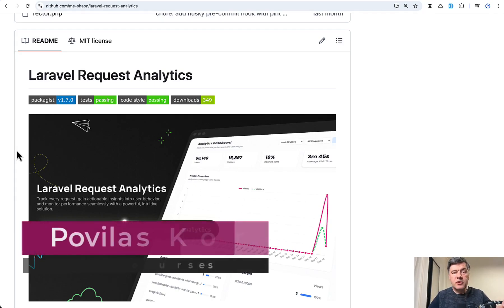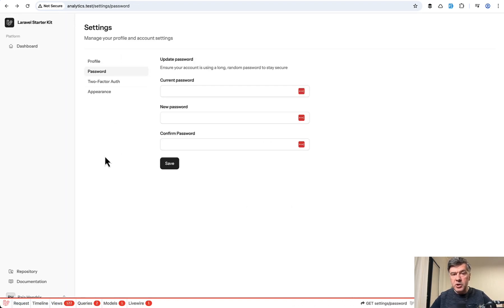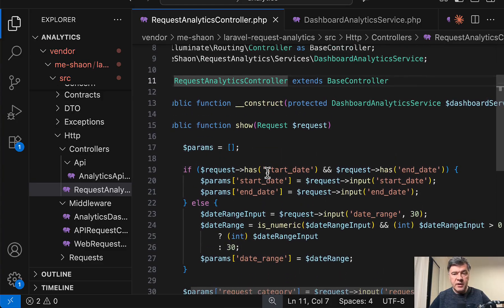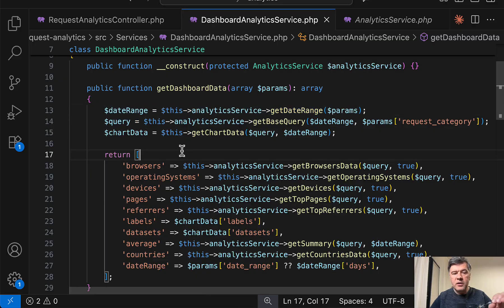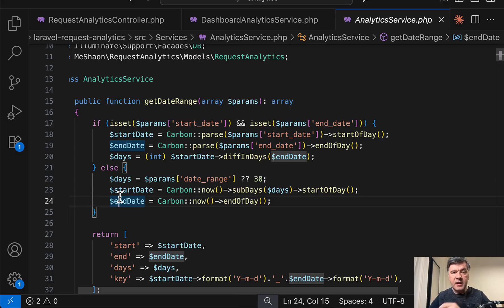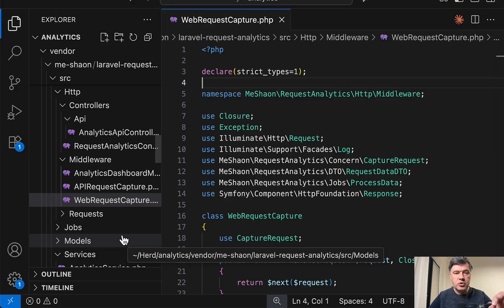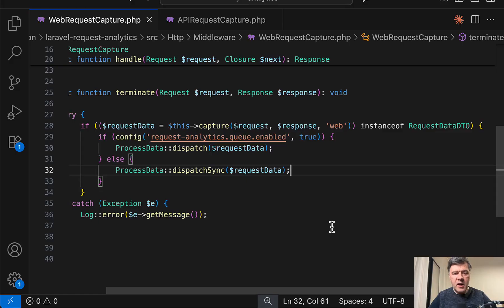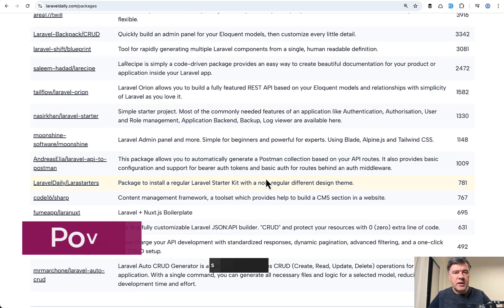Laravel Analytics Package: Demo and Code Review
I will show you a package to potentially replace Google Analytics, and then we'll dive into its code, to learn a lot of Laravel things.